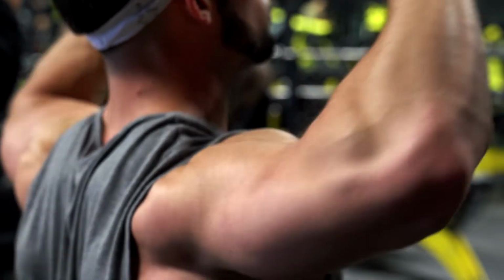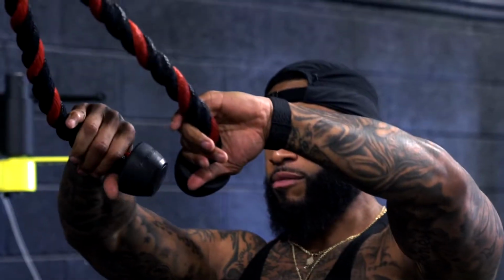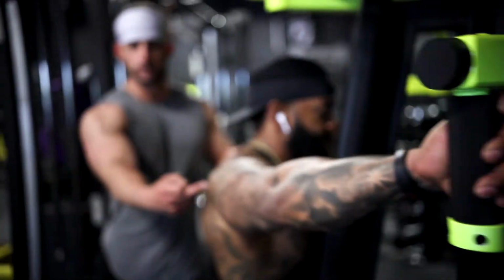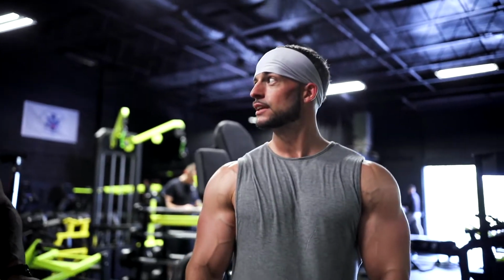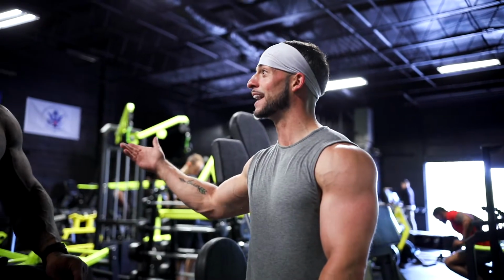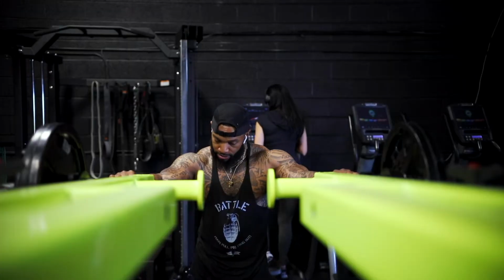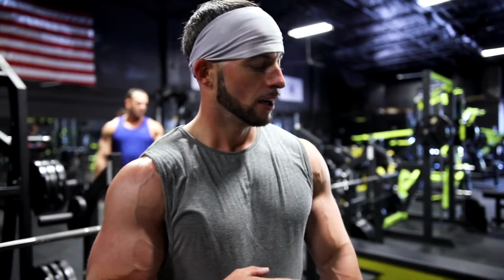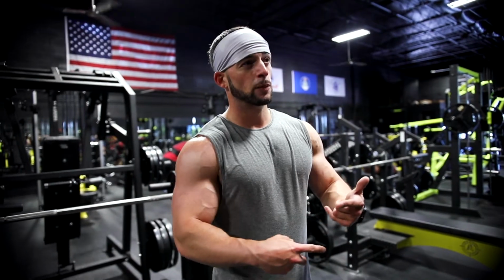THE PERFECT SHOULDER WORKOUT (BOULDER SHOULDERS)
Check out this quick and effective shoulder workout brought to you courtesy of DP aka the @iamtherealdp & @shortyniiice Check the video out and try this routine for yourself.

Over the past year and a half, the HEAT CHALLENGE given out $150,000 to 30 Winners of the Heat Challenge. I pay each winner $5,000 to get in the best shape of their life in just 6 weeks.

We give the blueprint-Including a Customized Meal Plan, Home and Gym Training Program, Meal Prep videos and much more!

For more workouts, recipes, information, and to join the challenge